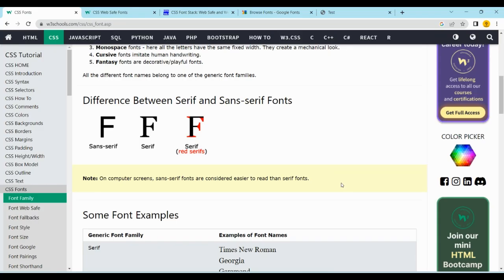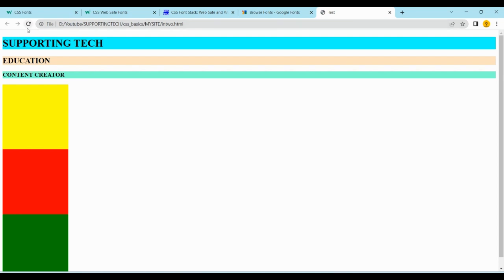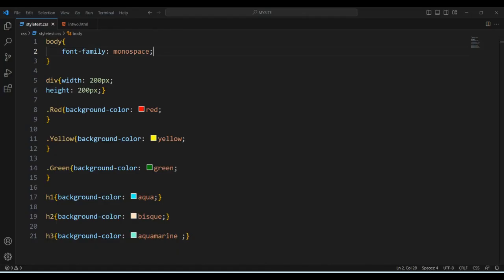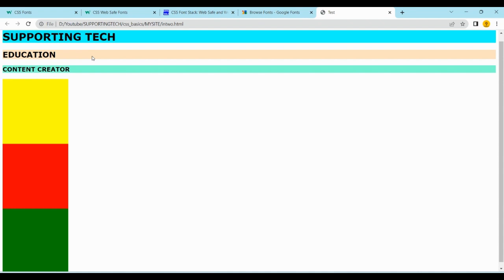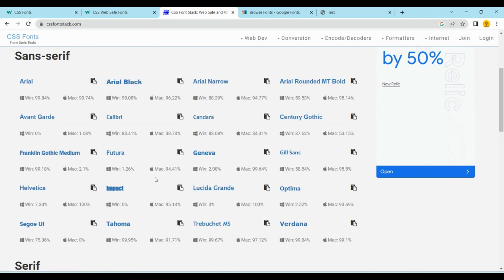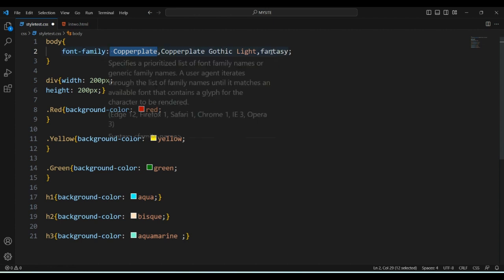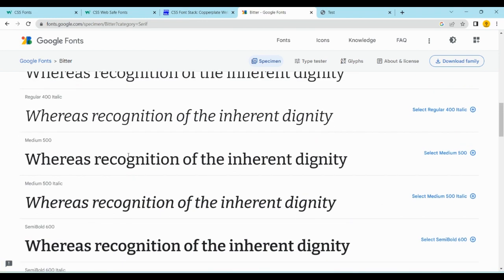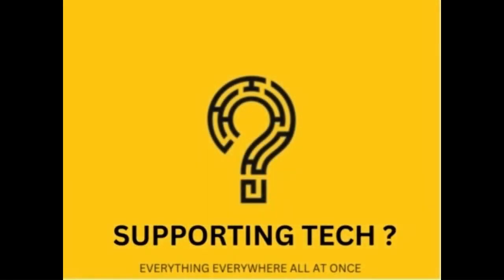CSS - FONT STYLING (12)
Learn all about the font style property and how to select different fonts for your website in this video.